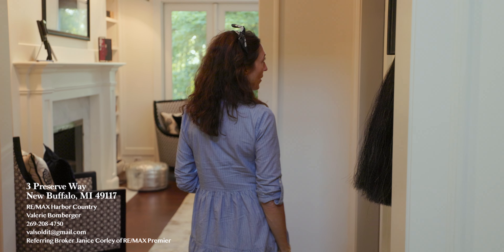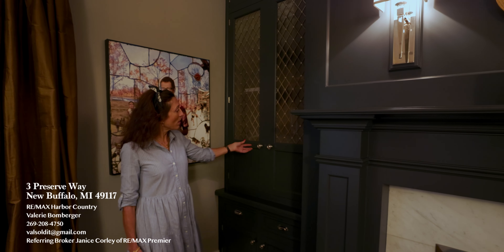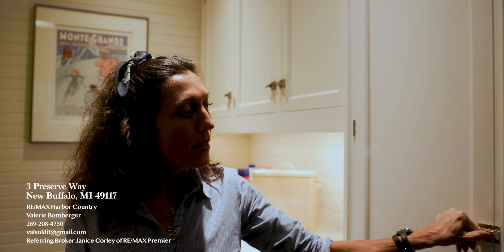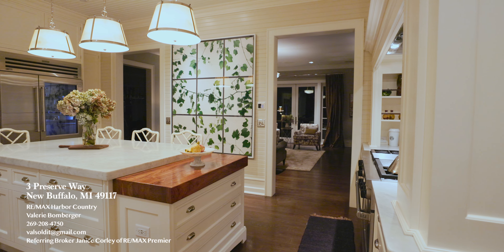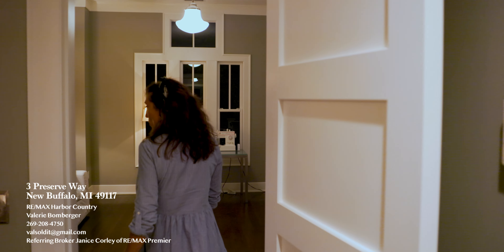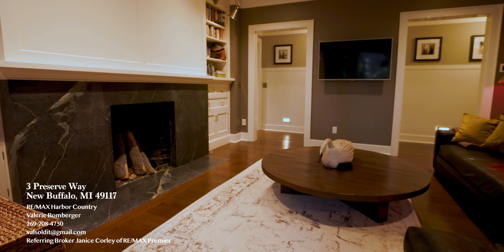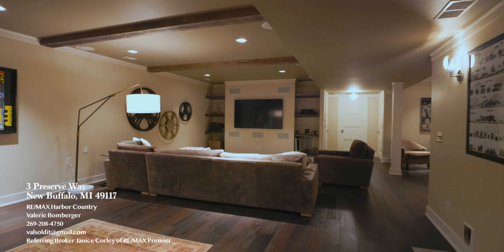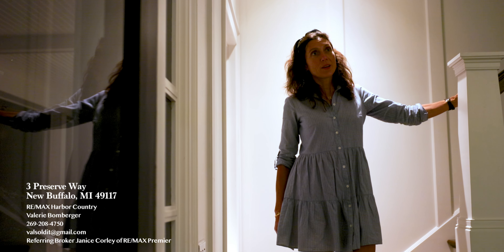3 Preserve Way: A Luxury Family Retreat in New Buffalo